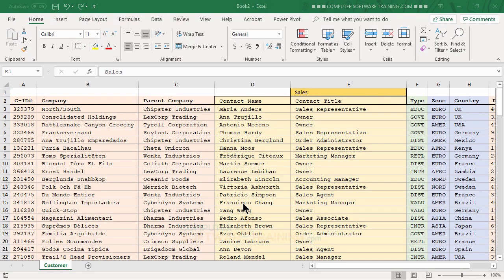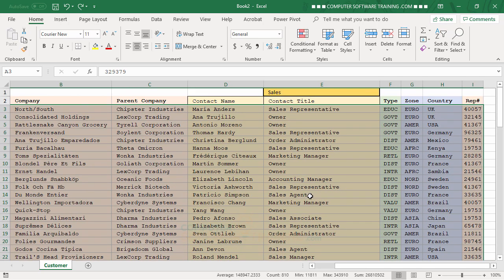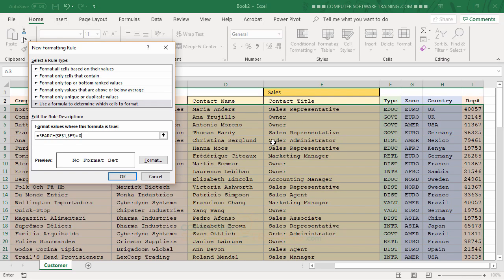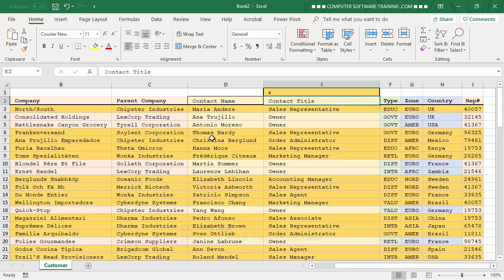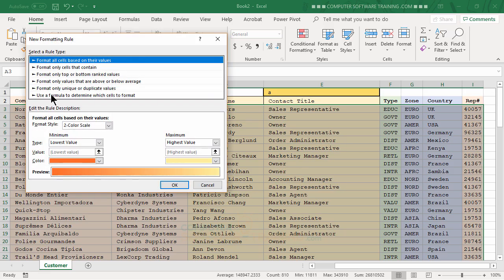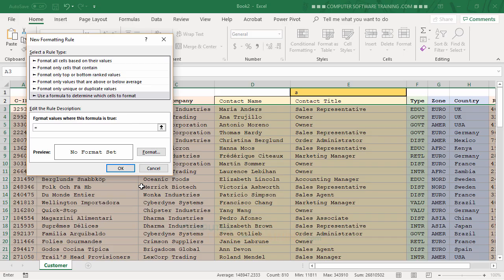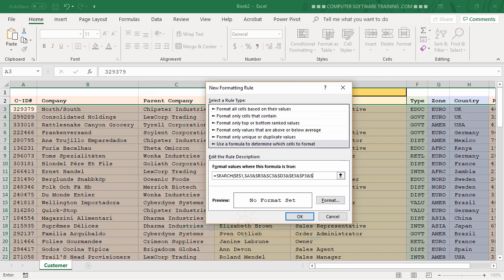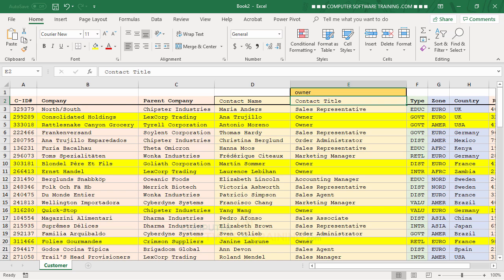EX-03-11 – Highlight Cells That Contain Partial Text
This video explores how to use Excel conditional formatting to flag cells that contain partial text—allowing you to highlight matches without typing full words or explicit wildcards. You’ll learn how to conditional format in Excel using formula-driven logic that checks if a cell contains a specific substring, such as highlighting “Raskin” when only “rask” is entered. Instead of relying on filters or full-string matches, this method uses intelligent search logic to catch all relevant entries—no matter where the match occurs within the text. We’ll demonstrate how to structure the rule using a formula that evaluates for presence, not perfection, making it ideal for scanning long lists of names, products, locations, or labels. Along the way, we’ll revisit what is Excel conditional formatting in the context of dynamic, fuzzy matches—showing how this logic can reveal patterns, groupings, or outliers in otherwise unstructured text. Whether you’re trying to catch spelling variations, prefix-based entries, or embedded keywords, this lesson gives you the power to use Excel conditional formatting to visually isolate the data that matters without micromanaging every possible variation. It’s flexible, fast, and surprisingly precise—perfect for real-world datasets.
📊 Explore Our Complete Excel Course Lineup